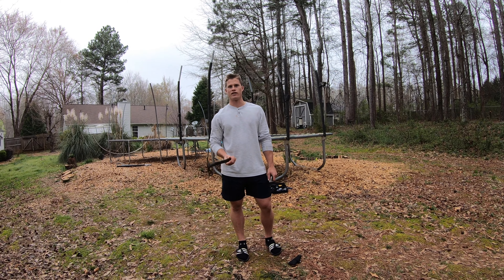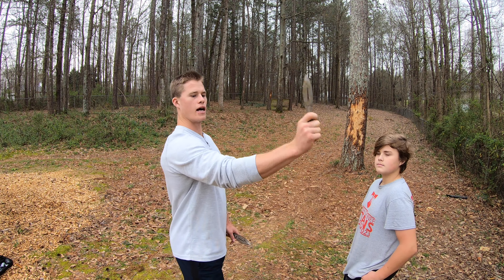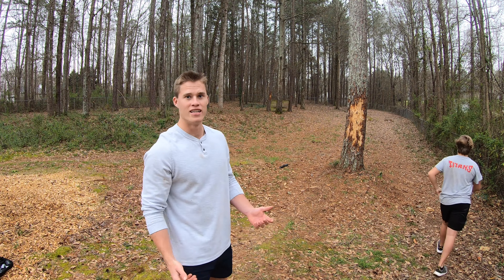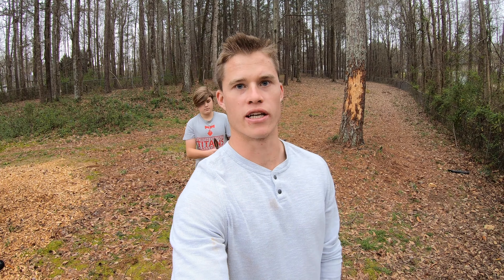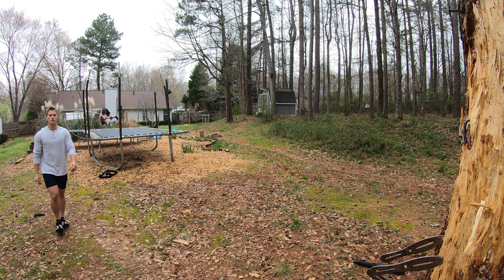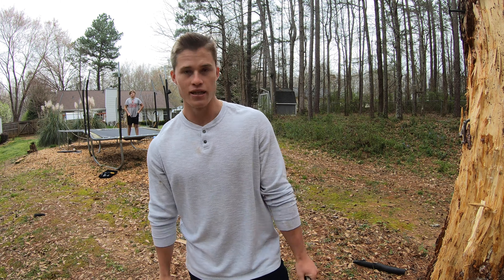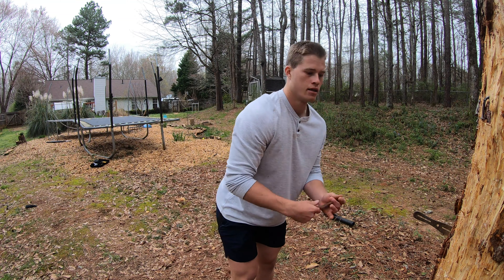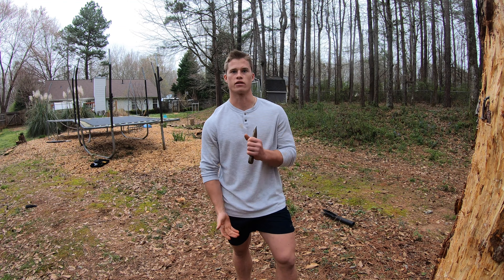Throwing Knife Tutorial: Mastering Knife Throwing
Today i'll be teaching you how to throw throwing knives. In this video I give you tips on how to throw and stay consistent so you can stick in in the target every time. I also provide a few examples and throws from different angles. These are Smith and Wesson stainless steel 8 inch throwing knives.